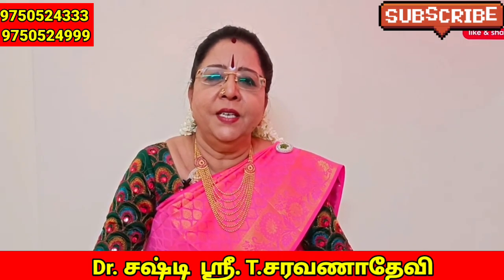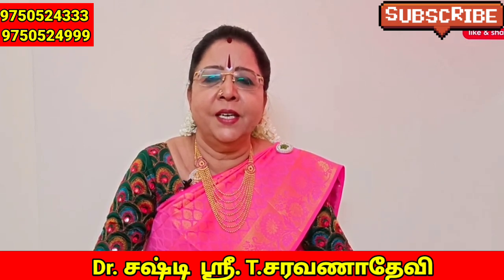பிரியாணி இலையை இந்த முறையில் பயன்படுத்தினால் விரைவில் கடன்கள் அடையும் | kadan theera | bay leaf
ஸ்ரீ  T. சரவணாதேவி - Narpavi Varam T Saravanaadevi

Dr. sasti shri .T. Saravanaadevi
Doctor: Alternative Medicine
Pranic Healer
Homeopathy Doctor
Tarot Astrologer
VASTHU Consultant